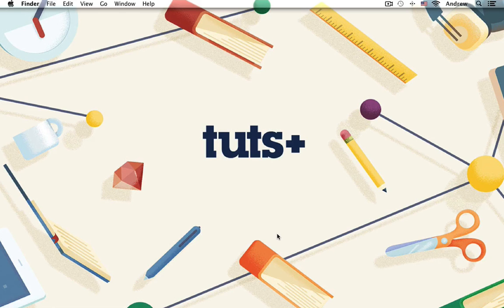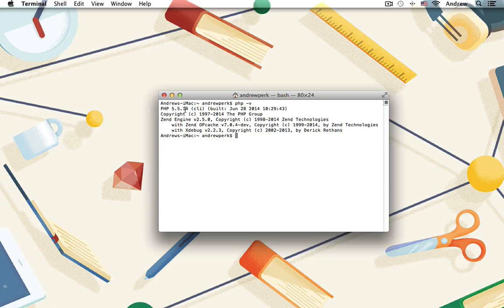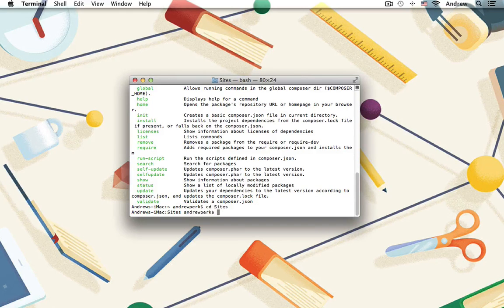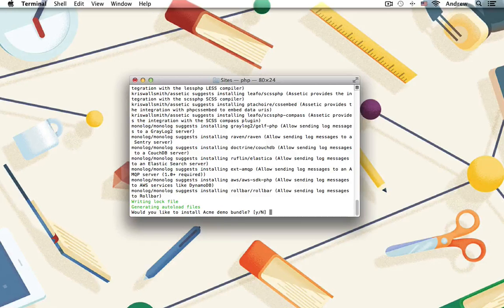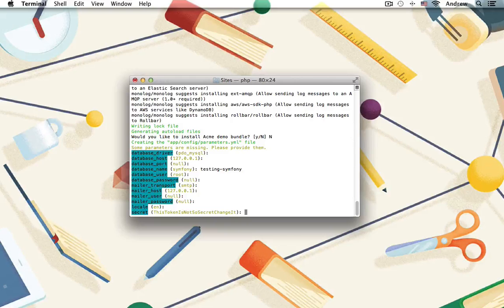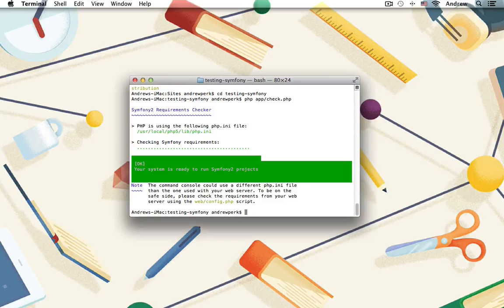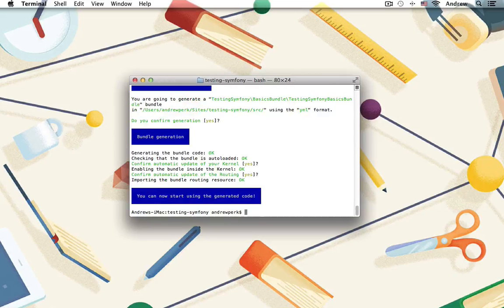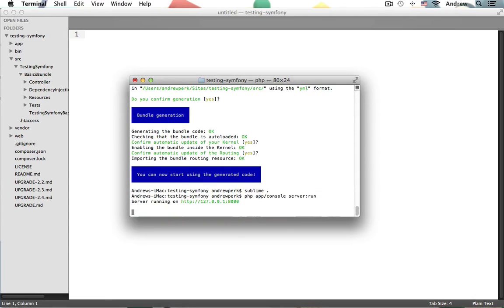Beginning Testing in Symfony 2: Installing Symfony 2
Lesson 2 of 12, a Tuts+ course on Beginning Testing in Symfony 2 taught by Andrew Perkins. Become a Tuts+ member to get access to hundreds of new courses and eBooks!